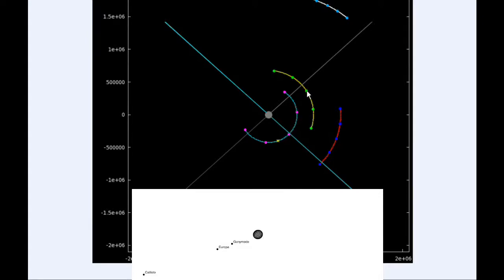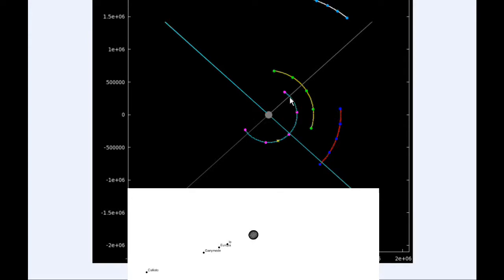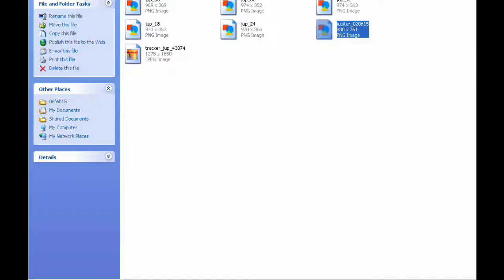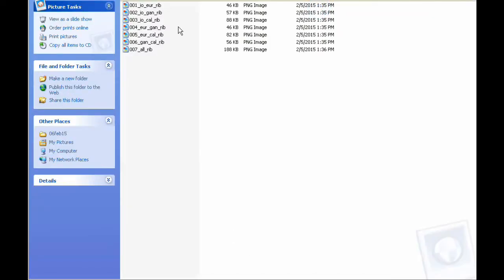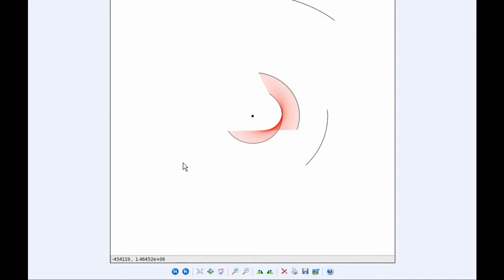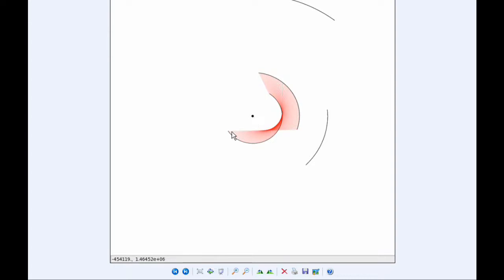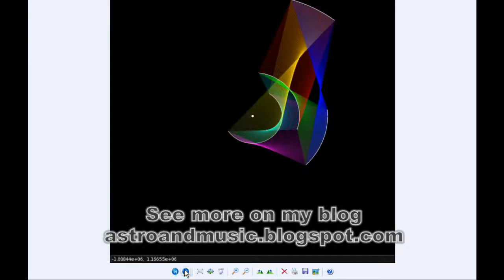Jupiter Today | 06 February 2015